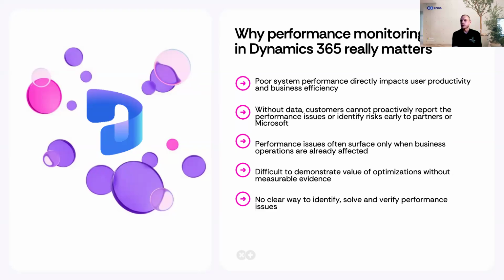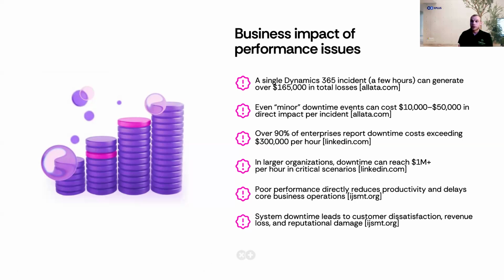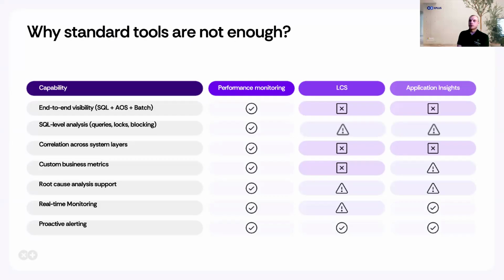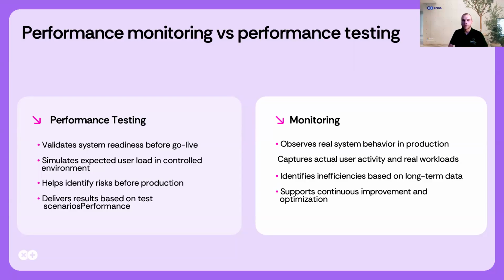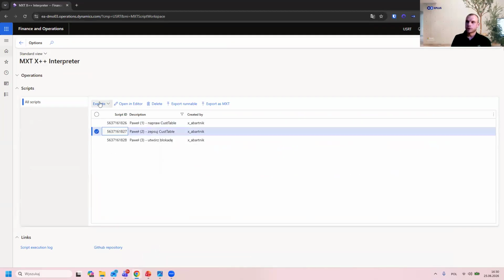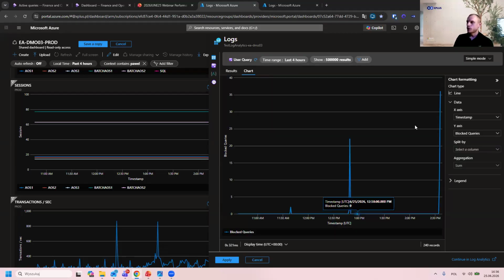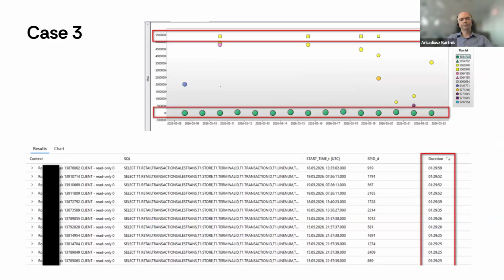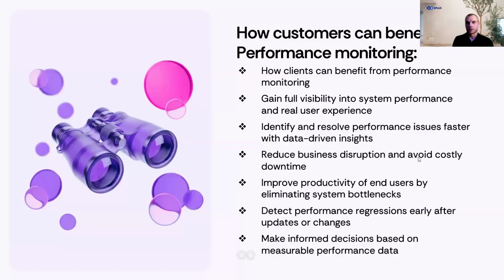Performance Monitoring in D365 F&SCM: Why your D365 is slow and exactly what to do about it? | XPLUS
Join Paweł Woźniak and Arkadiusz Bartnik for a hands-on deep dive into the three most common D365 F&SCM performance problems and live walkthroughs of how to solve each one using Performance Monitoring.

You know your D365 is slow. You’ve checked LCS. You’ve looked at Application Insights. But you still can’t pinpoint where the problem is, why it’s happening, or how to prove it to anyone.
This is the second webinar in our Performance Monitoring series and this time we’re skipping the theory. Every session is built around a real scenario your team has probably already lived through, with a step-by-step walkthrough of how to diagnose and fix it.

✅The gap nobody talks about: You see the slowness, but where do you even start looking?
✅Case 1: “Everything slowed down after the last update” One Version updates ship regularly and sometimes they quietly break performance. We’ll show you how to use before/after comparisons to isolate the regression, identify the offending query, and build a documented case for Microsoft.
✅Case 2: “The system freezes for everyone at 9am.” Blocking sessions and lock chains are one of the most disruptive D365 performance issues. We’ll walk through a live dashboard: how to spot the blocking chain as it forms, trace it to the root session, and resolve it without guessing.
✅Case 3: “Batch jobs are running longer every week” Batch duration creep feels minor until it isn’t. We’ll show how to correlate job duration with table growth and SQL I/O over time – and how to catch it before it blows your production SLAs.
✅Alerting that actually works How to set up threshold-based alerts with the right routing, so your team acts before users notice.
✅Custom metrics in under 10 minutes No code changes required. We’ll build a live SQL-based KPI directly in D365 and push it to a dashboard in real time.